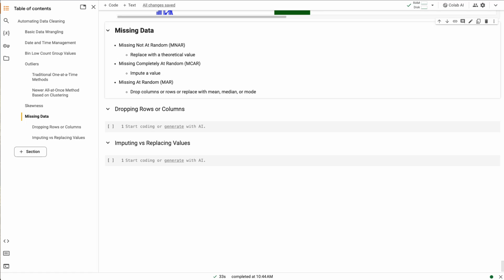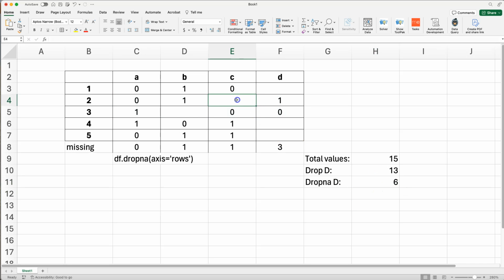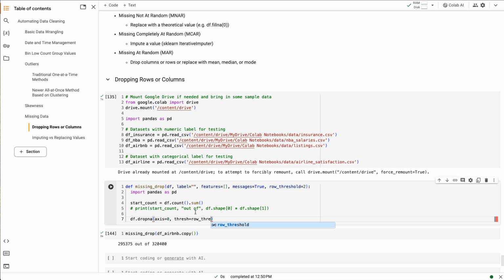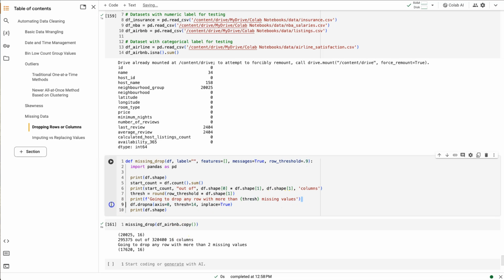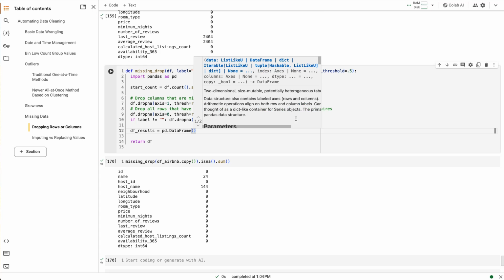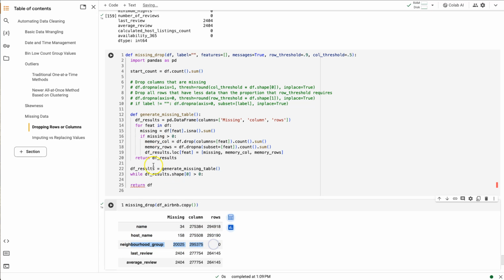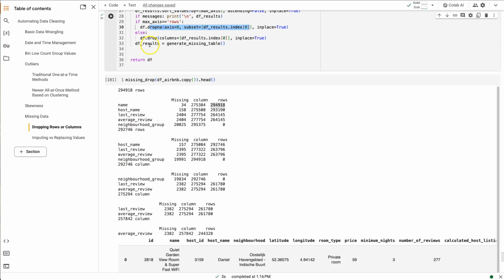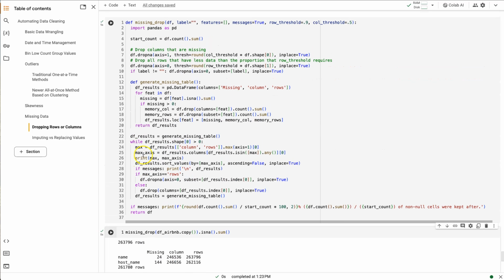Python Data Science: Automating Cleaning: Dropping Rows Versus Columns when Addressing Missing Data